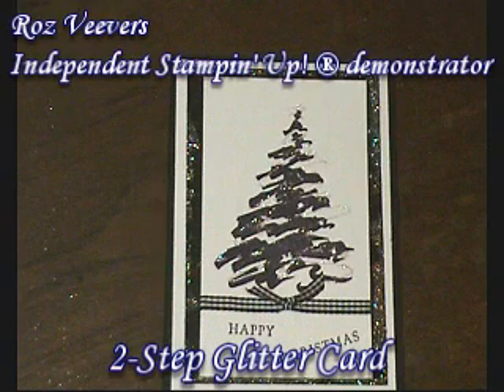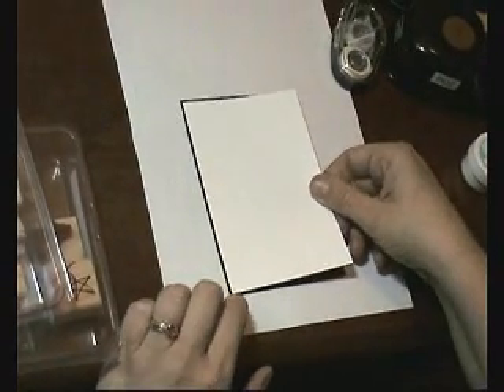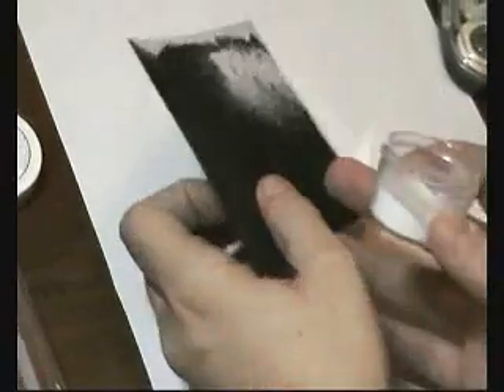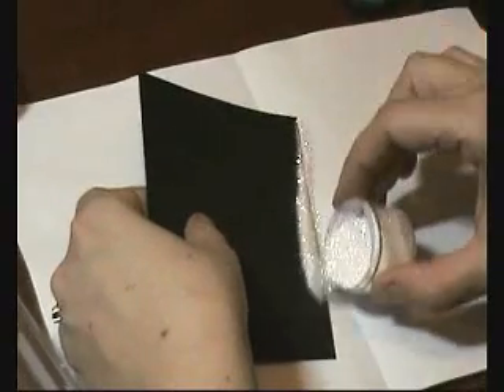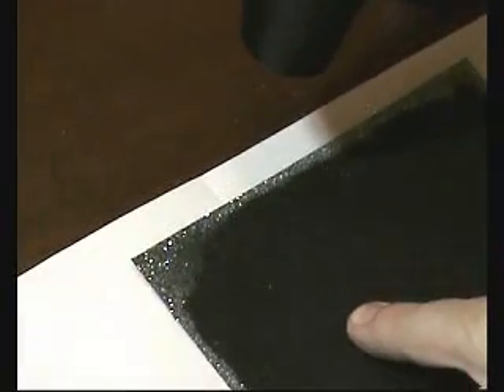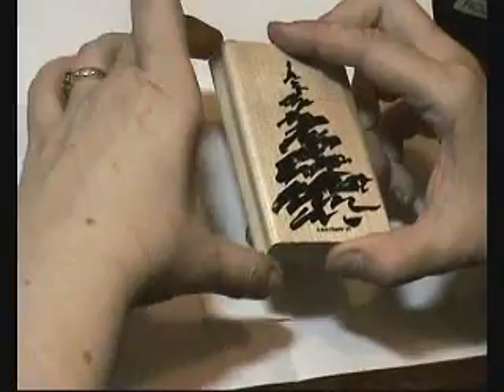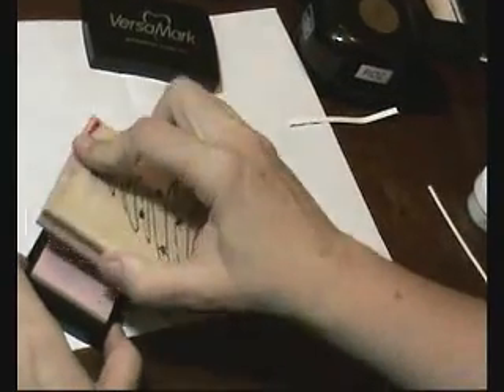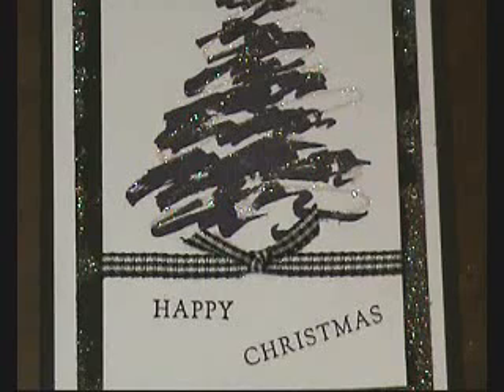2-Step Glitter Christmas Card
This card is made using heat & Stick and Dazzling Diamonds glitter. All products are from Stampin' Up!